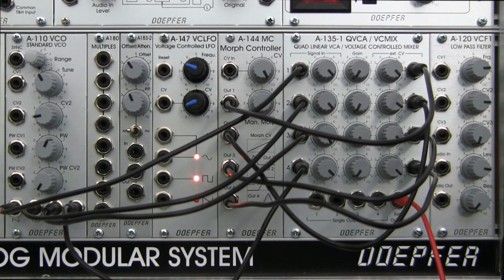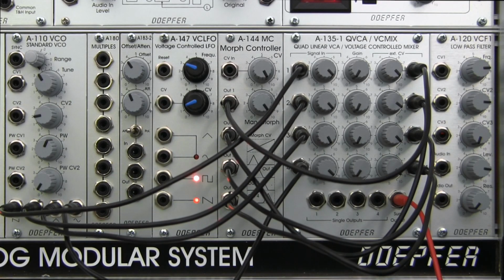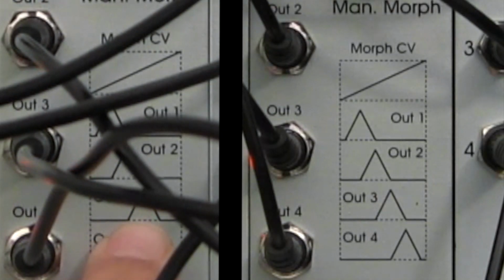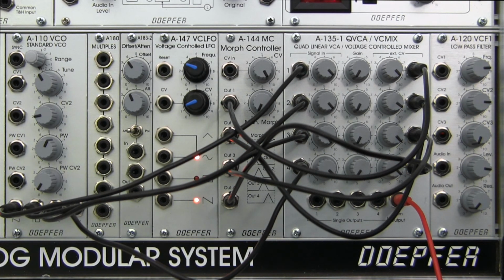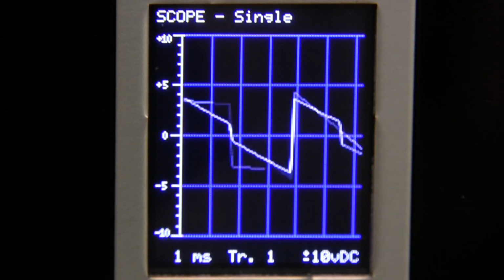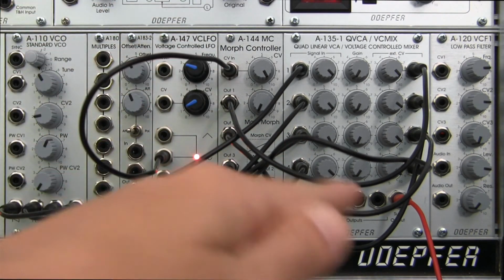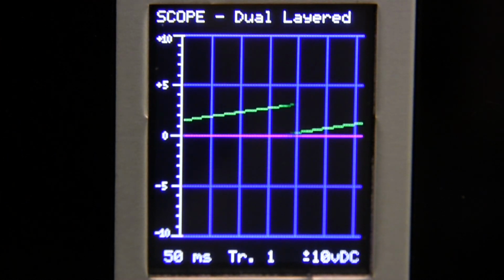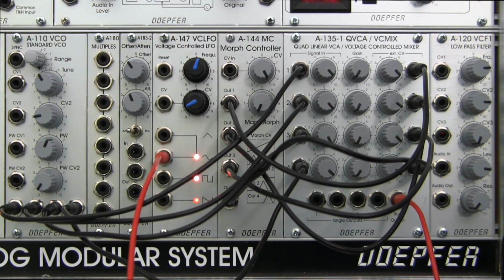Doepfer A144 Morph Controller- Audio Demo Part One-Basic Morphing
A short demonstration on the basic morphing with the Doepfer A144 Morph Controller. Part One of Two.Sound and Video by Raul Pena.